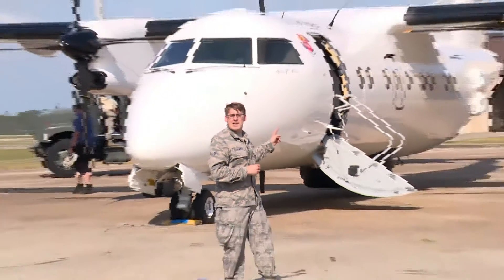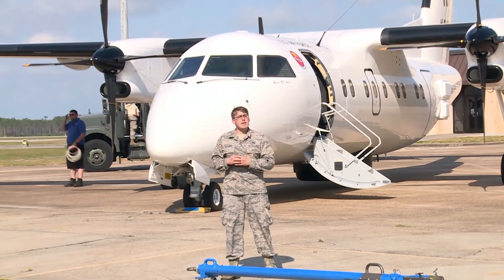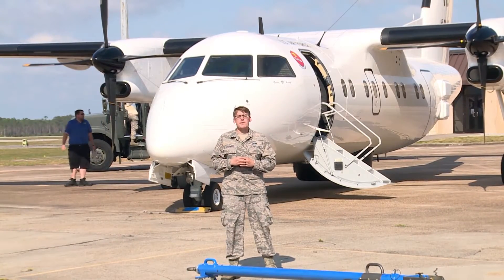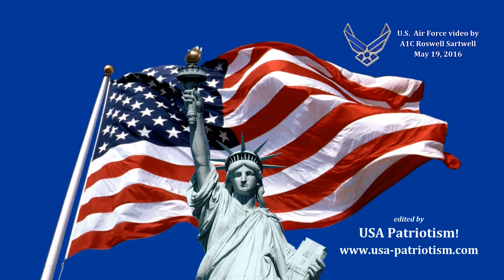Air Force E-9A Widget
May 19, 2016 - The U.S. Air Force E-9A Widget is responsible for surveillance of ocean surfaces to maintain the safety, as well as offer assistance via telemetry.

U.S. Air Force video by Airman 1st Class Roswell Sartwell

USA Patriotism!